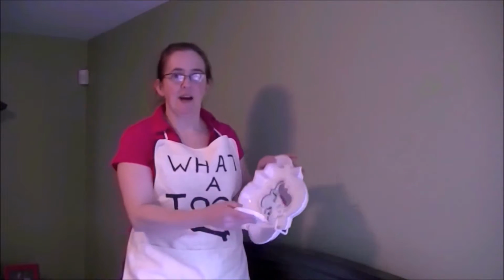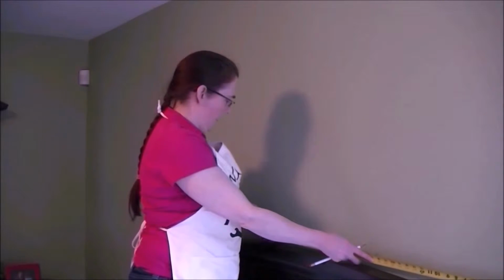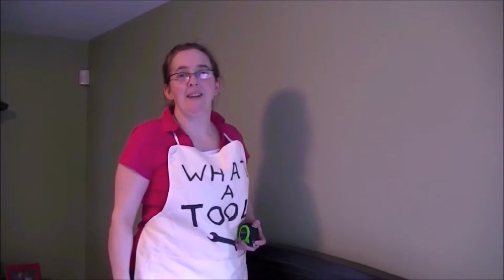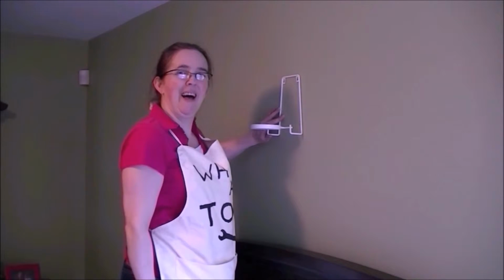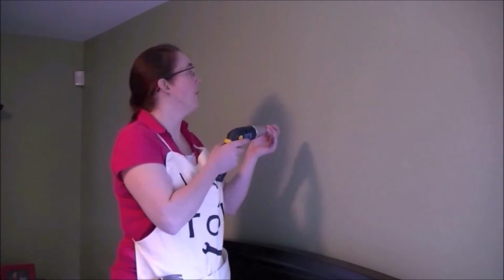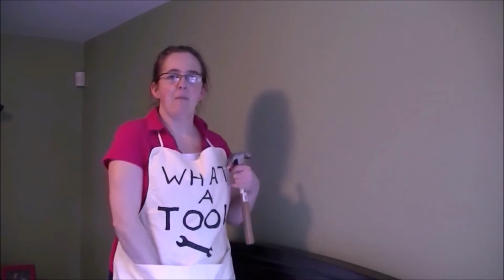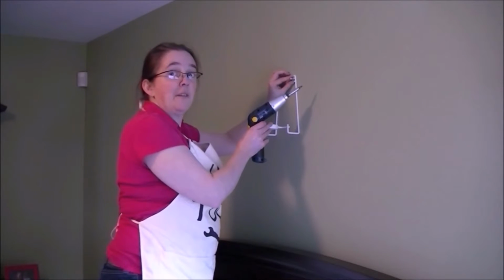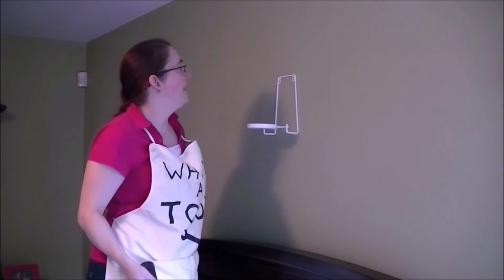Happy Birthday Dad!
"Do it Your Frickin' Self!" With Clumsy Jo